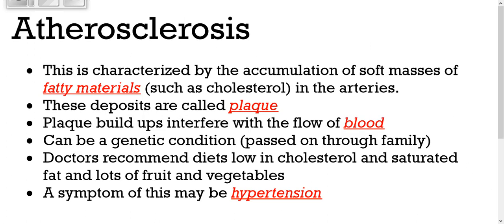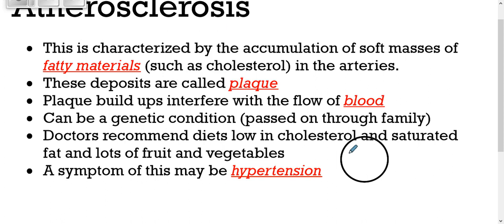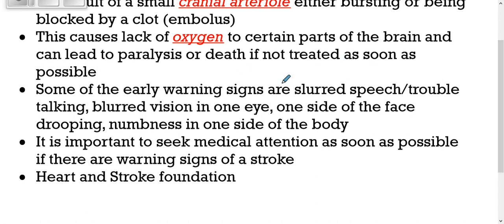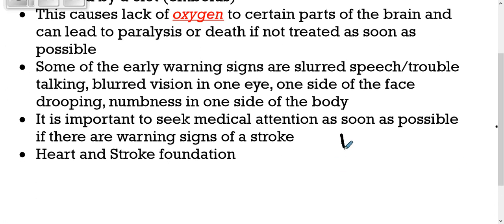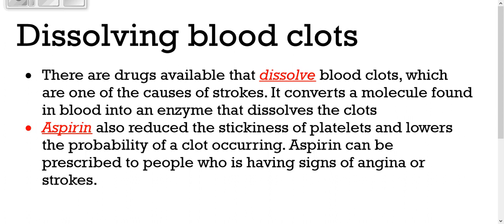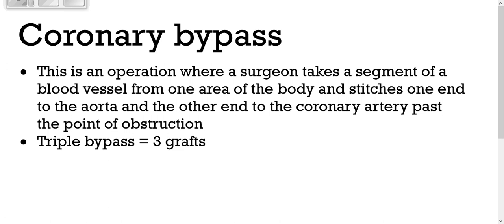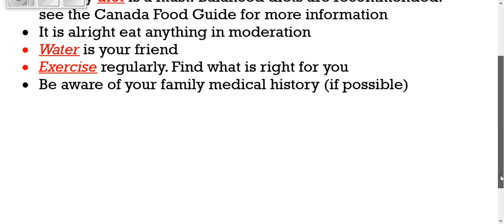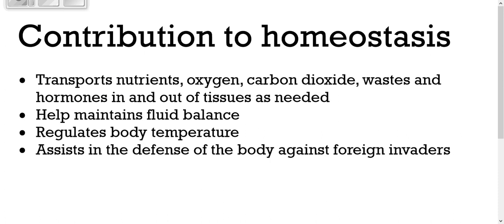Circulation Day #5 cardiovascular disease